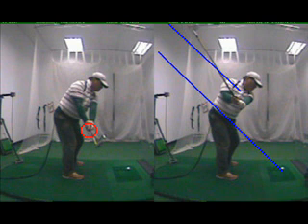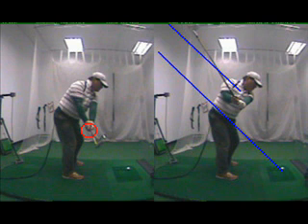2009 1st lesson at GolfTEC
課題満載・・・・・